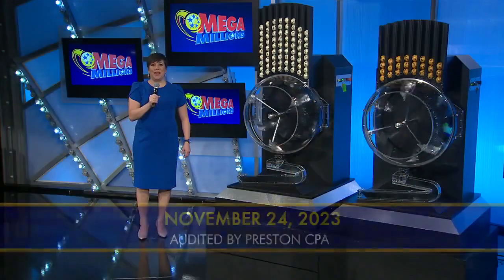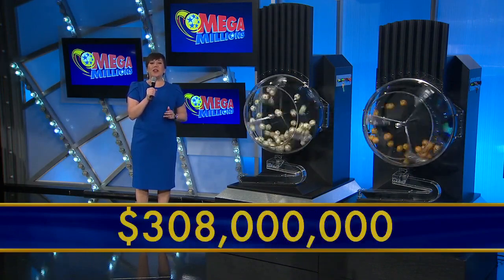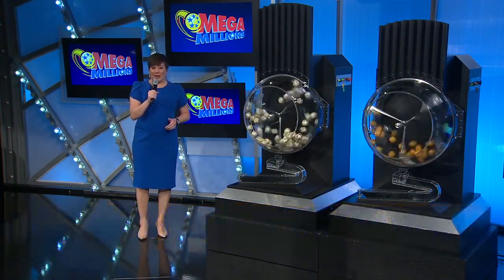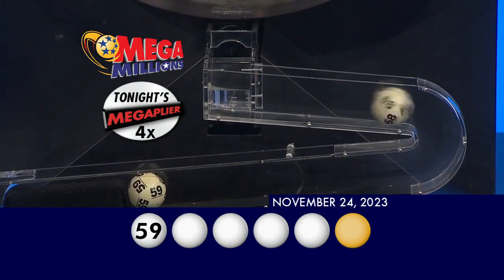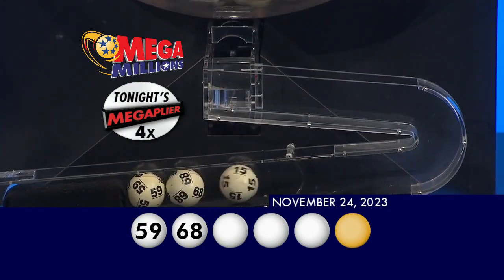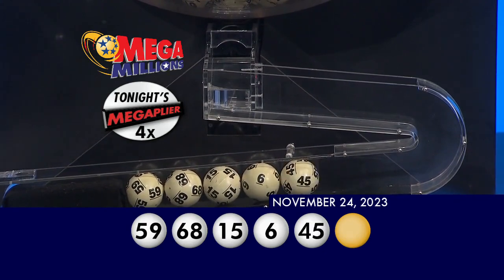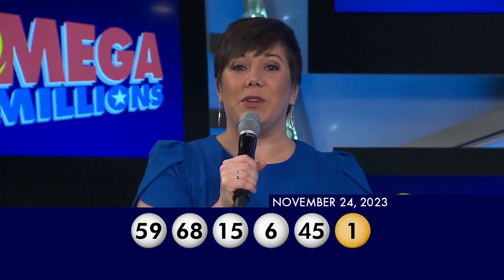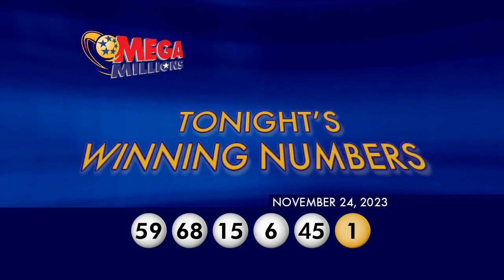Mega Millions drawing for November 24, 2023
Did my numbers ever win Mega Millions?